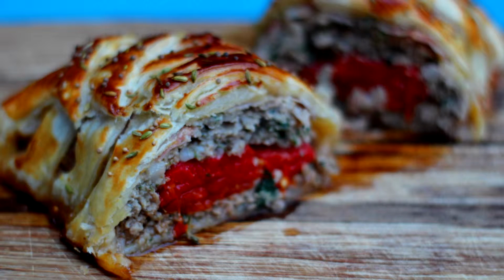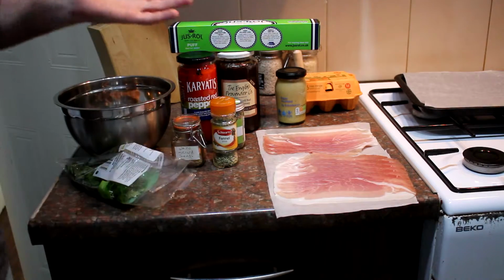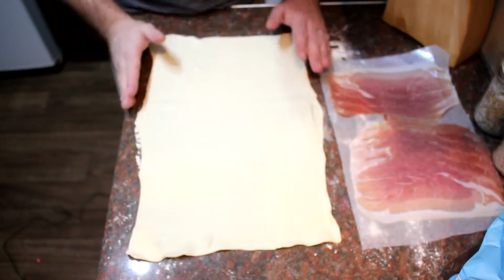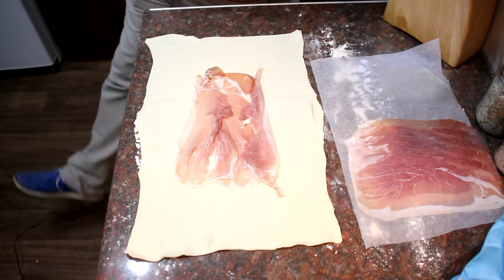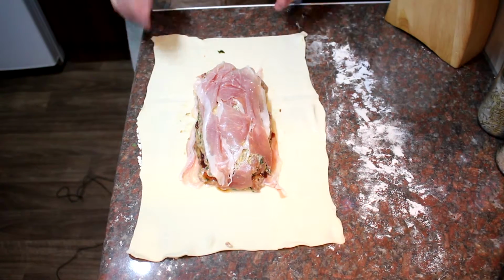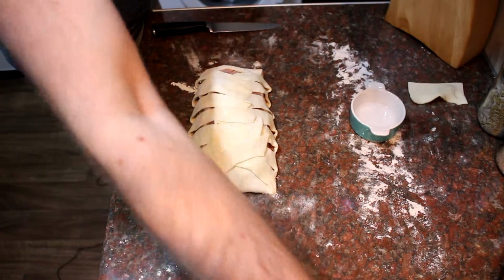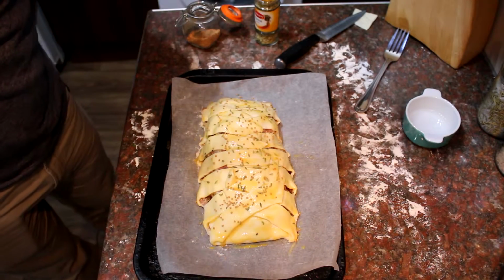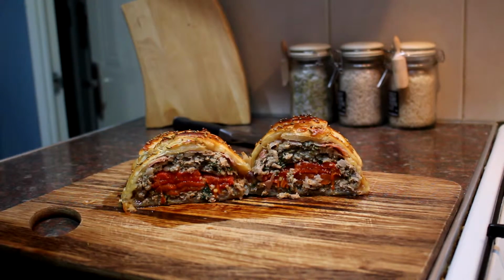Sausage plait with fennel seeds | Christmas recipes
Christmas is creeping up fast, so I thought I’d get in early with something a bit festive that doesn’t involve weeks of planning or a kitchen meltdown. Enter this gorgeous fennel sausage plait with roasted red peppers and prosciutto. It looks like you’ve really gone all out… but secretly, it’s dead easy.

This is one of those recipes that punches well above its weight. A few good sausages, a bit of ready-rolled pastry (It’s fine!), and some punchy flavours do all the hard work for you. The fennel sausage brings that subtle aniseed warmth, the roasted red peppers add sweetness, and the prosciutto gives you that salty, savoury hit that makes everything that much better.

It’s perfect as a Christmas party centrepiece, a festive starter, or even sliced up for picky bits with drinks. You can prep it ahead of time, bung it in the oven when people arrive, and bask in the compliments while pretending it took hours.

Basically, if you want something that feels Christmassy, tastes brilliant, and won’t stress you out, this is the one. Simple, impressive, and exactly the kind of food December needs. 🎄

To make a fennel sausage plait you will need:
400g fennel sausages ( M&S do them)
320g puff pastry sheet
1 tsp dried sage
6-8 slices of prosciutto
1 tsp dijon mustard
1/2 tsp fennel seeds
1/2 tsp yellow mustard seeds
Caramelised red onion chutney
About 1 tsp black pepper
Jar of red peppers in oil (you'll need around 2-4 pieces)
About 1 tbsp freshly chopped parsley (forgot to put that in the video sorry!)

Eggwash:
1 egg + 1 yolk
2 tsp dijon mustard